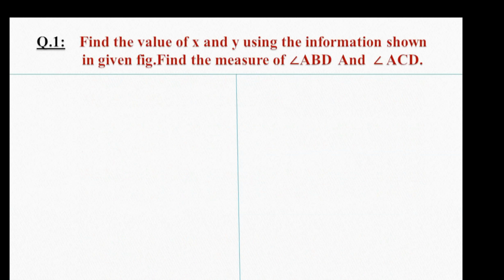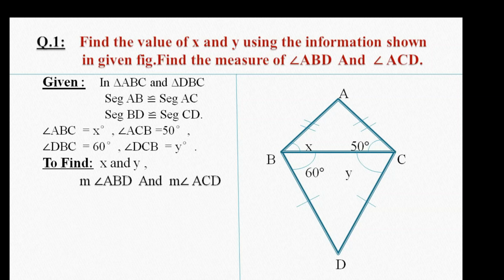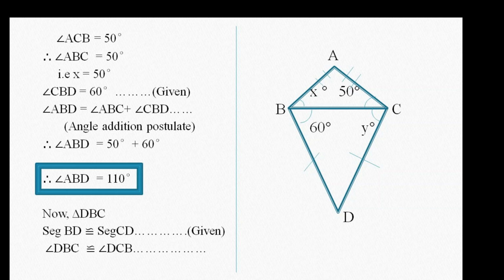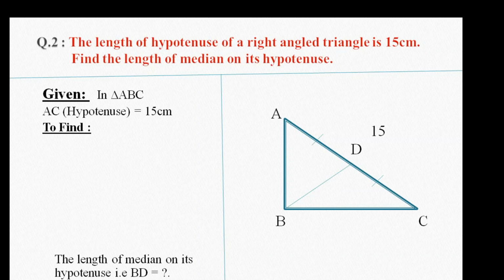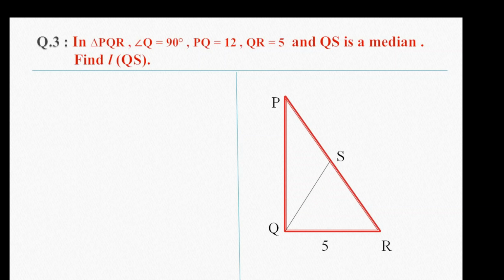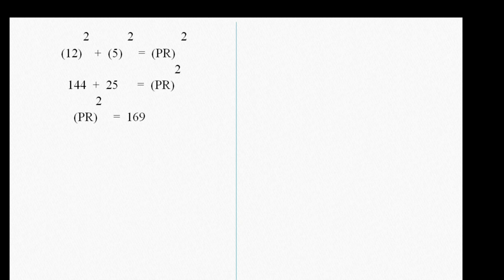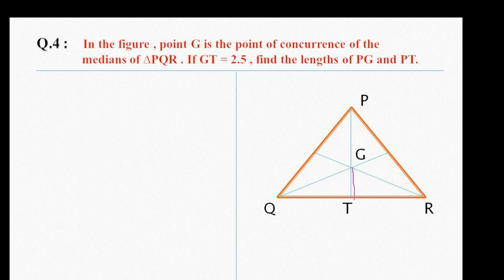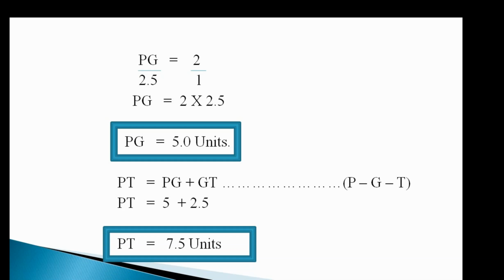Triangle - Practice set 3 3 (Std. IX)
Chapter - Triangle (Std. IX)